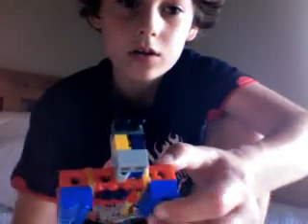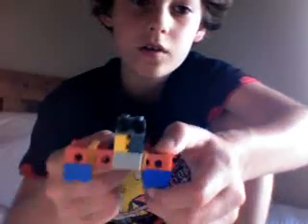how to make my lego grenade explode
hi again. if you haven't seen the video on how to make my grenade, in the search bar type in how to make my lego grenade tut.